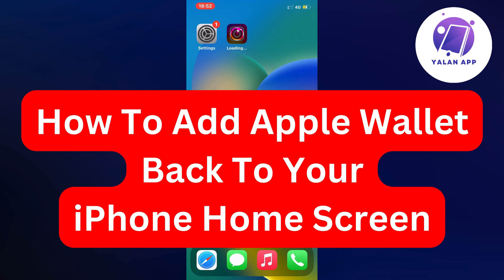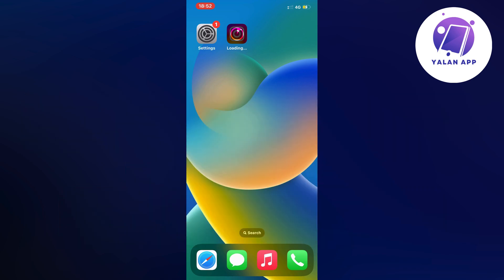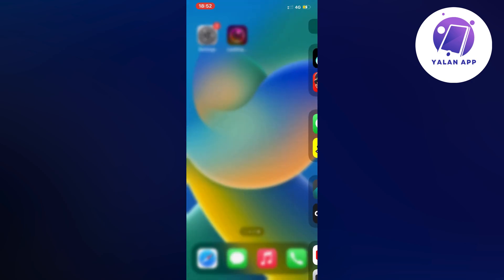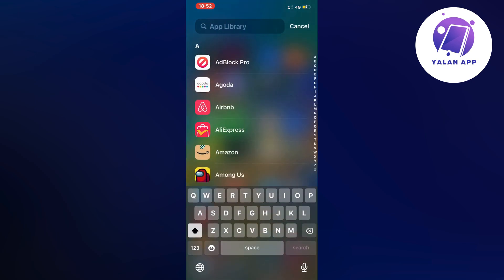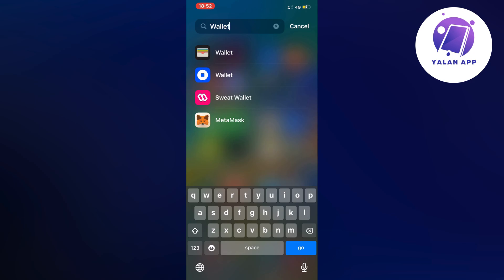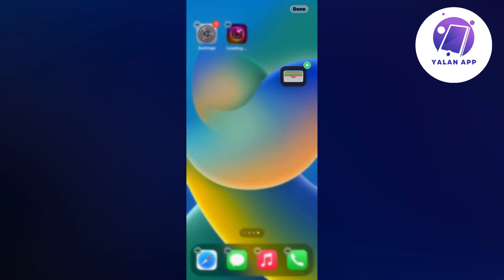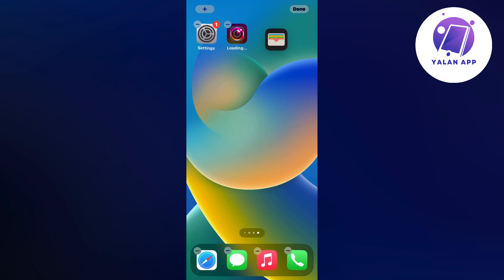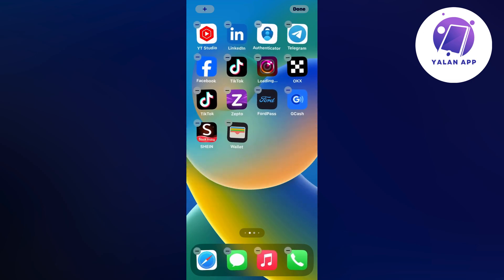How To Add Apple Wallet Back To Your iPhone Home Screen (2025)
If you want to be able to add apple wallet back to your iphone home screen, then this video will be perfect for you!